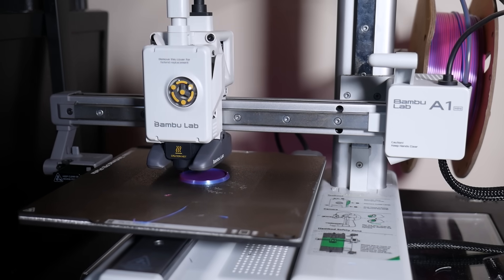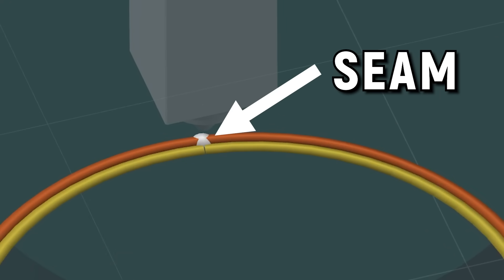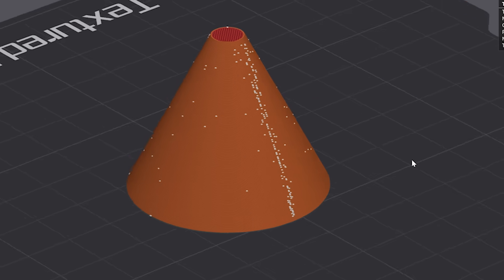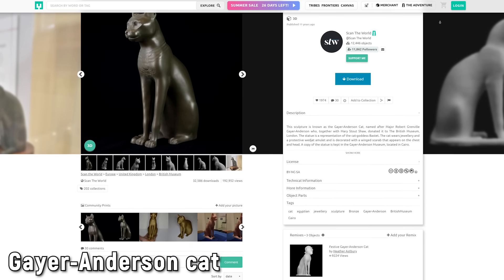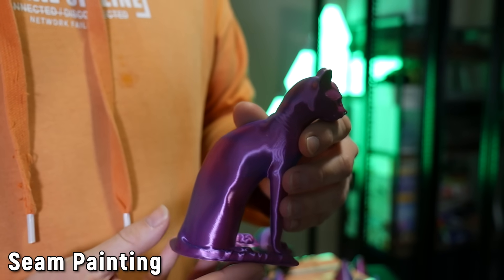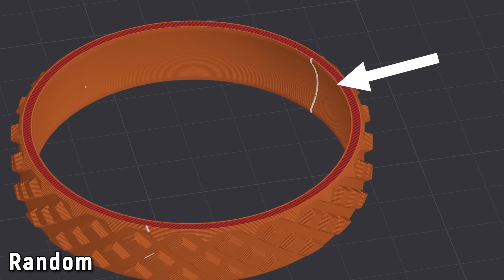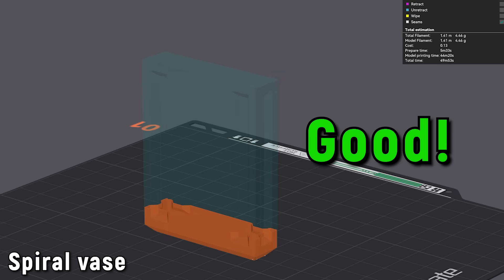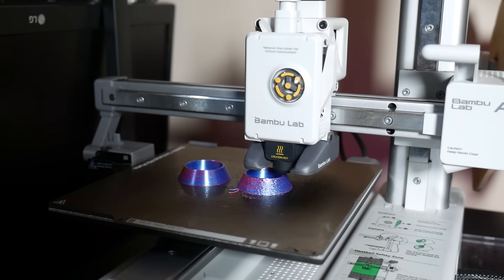Best seam settings - hide them completely! 3DP101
TIMESTAMPS:
0:00 Intro
0:28 What is a Z seam?
1:21 Seam position "Nearest"
2:26 Seam position "Aligned"
3:28 Seam painting
4:56 Seam position "Random"
5:42 Spiral vase mode
6:37 Scarf seams